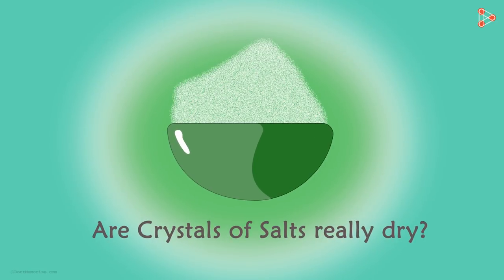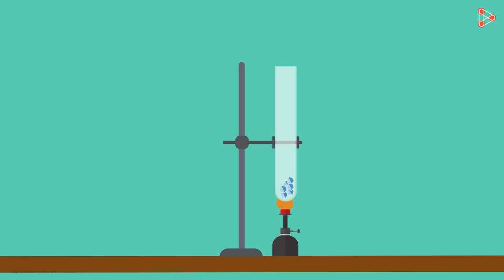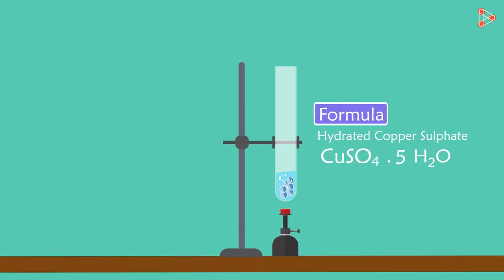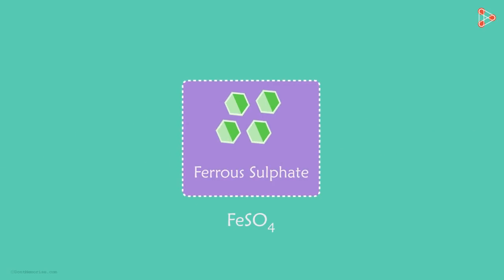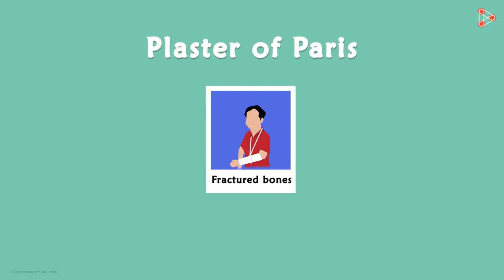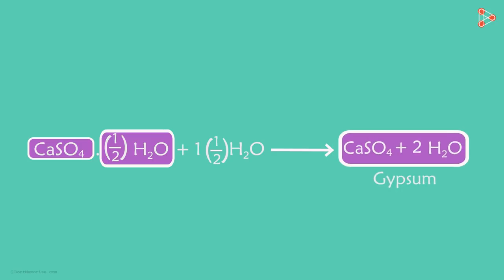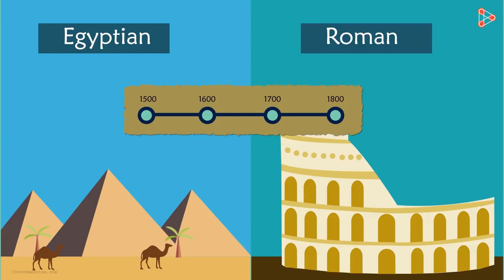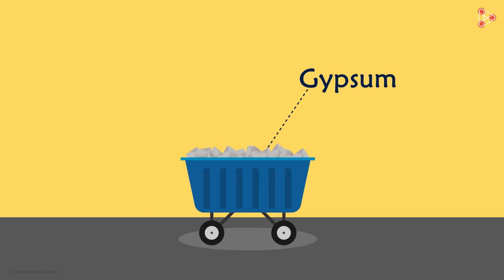Water of Crystallization and Plaster of Paris | Acid Bases and Salts | Don't Memorise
📅🆓NEET Rank & College Predictor 2024 Can you tell me what Construction Sites, Fracture Bandages and Statues have in common? It's the Plaster of Paris. Want to know more about this material? Watch this video to get introduced to the two interesting concepts named Water of Crystallisation and Plaster of Paris.

To access all videos related to Acid Bases and Salts, enroll in our full course now

In this video, we will learn:
0:00 Water of crystallization (experiment)
1:29 What is the water of crystallization?
1:59 Gypsum - Water of crystallization
2:14 Plaster of Paris
3:11 Does Plaster of Paris have anything to do with the city named Paris?